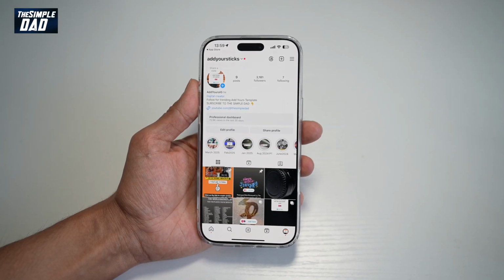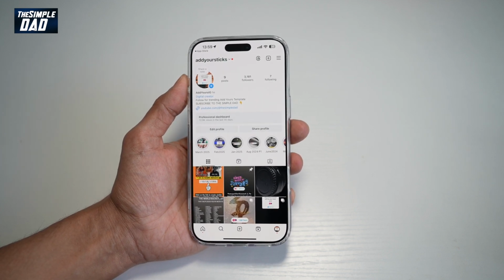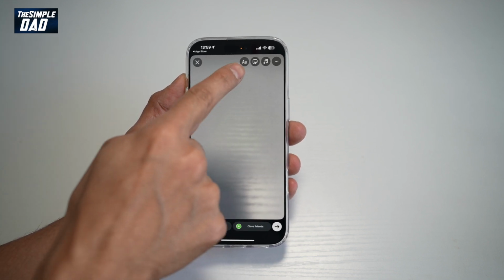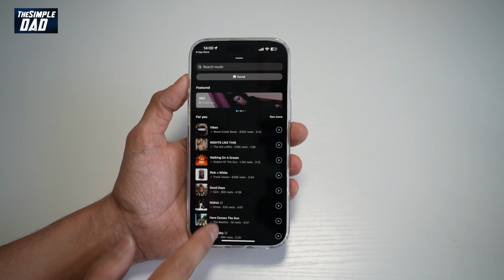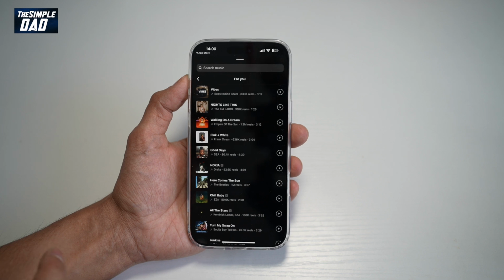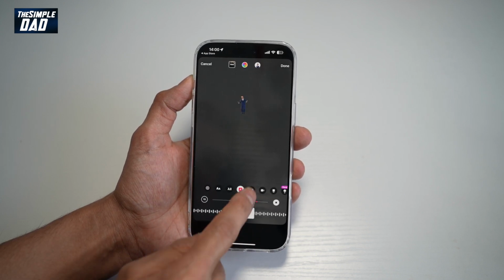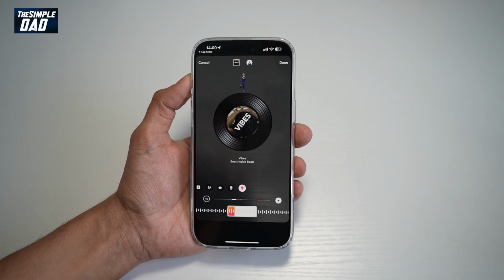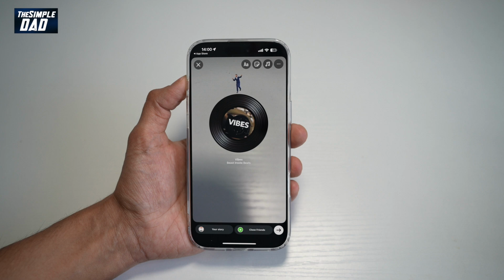(EASY) How to Add Music Sticker to Instagram Story 2025 | Step by Step Guide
00:00 Intro
00:10 Like or no Like
00:20 How to Add Music Sticker to Instagram Story